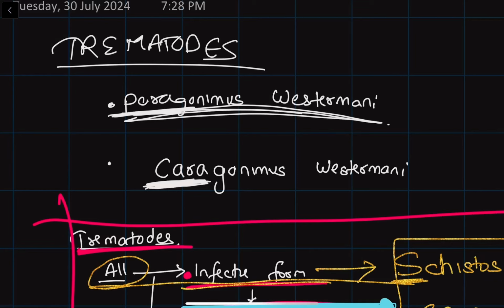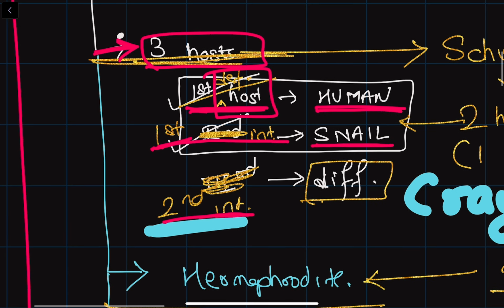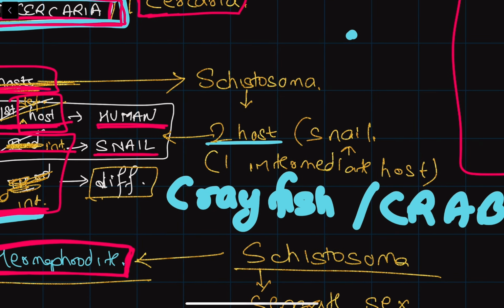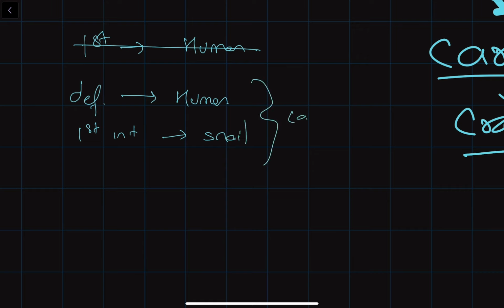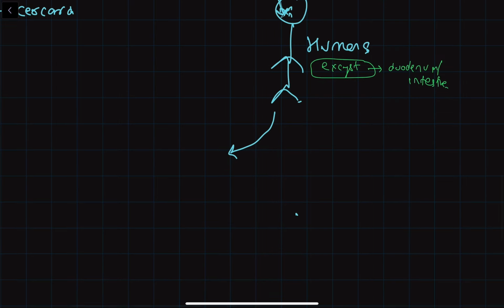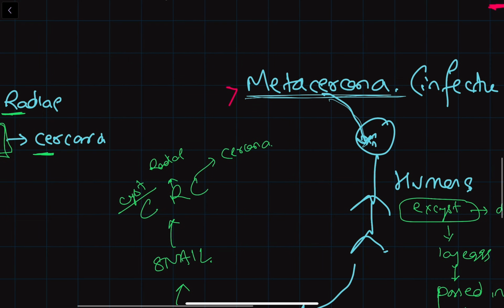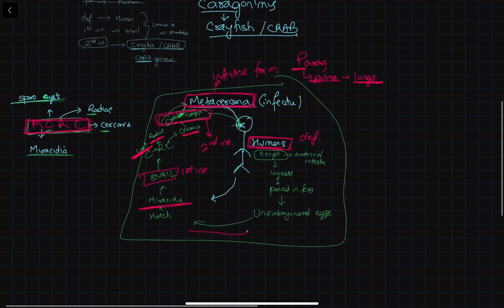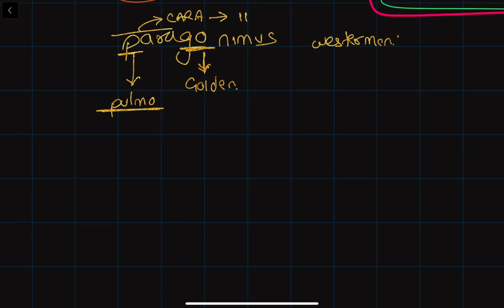Trematodes 1: Paragonimus Westermani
Treamtodes: part 1 Paragonimus westermani and general features of trematodes